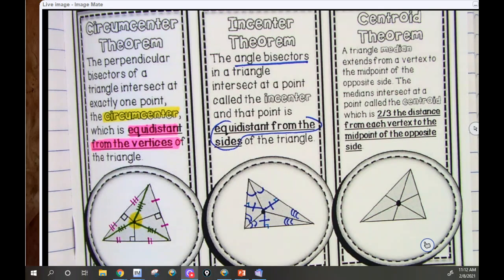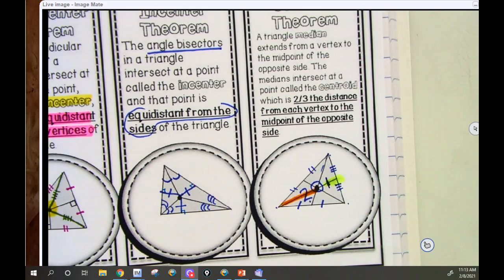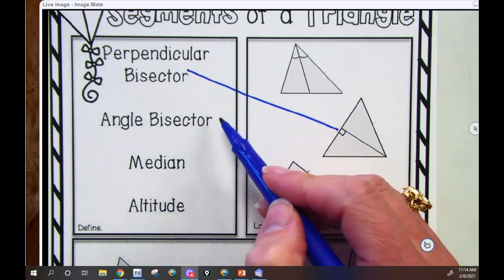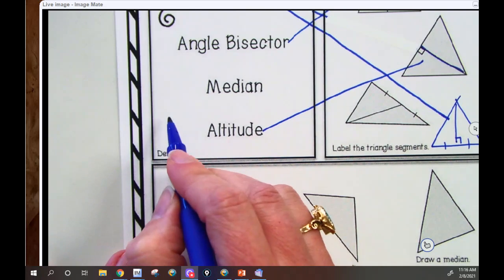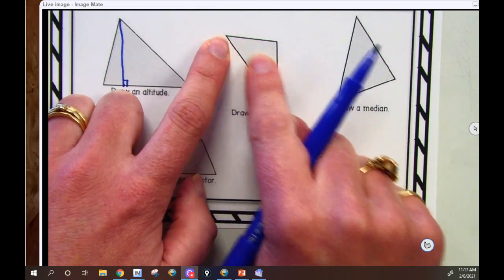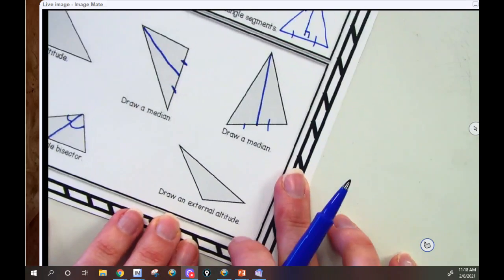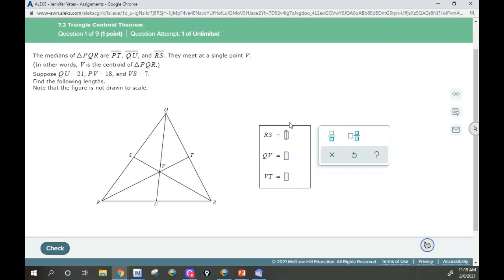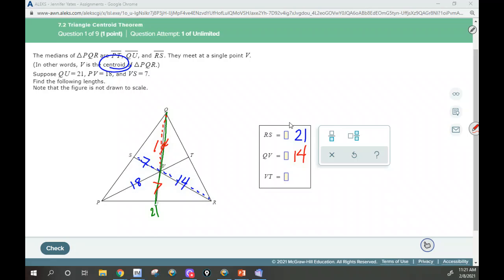Triangle Centroid Theorem